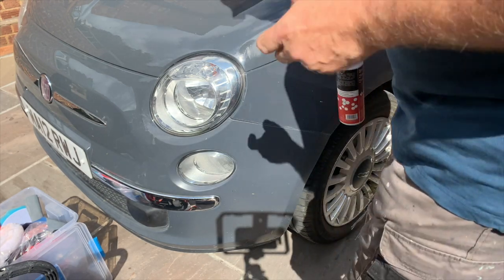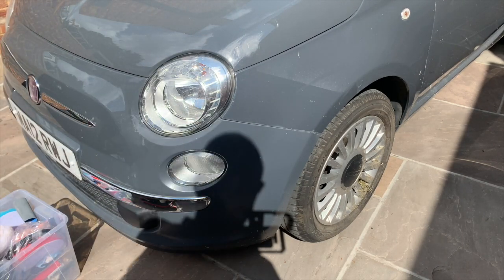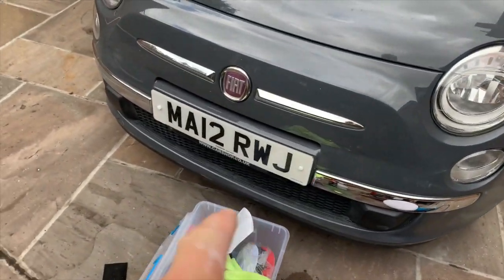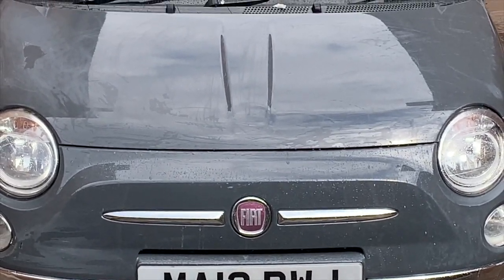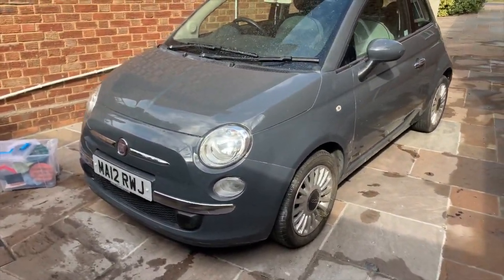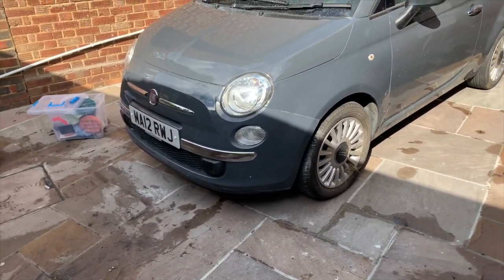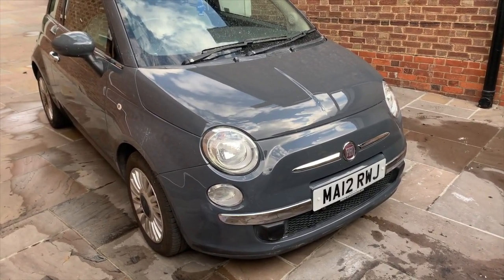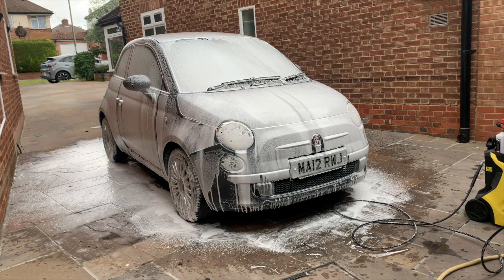Project Masie - The Final Video - Copart Light Damaged Cat N Fiat 500 Lounge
The final video in this short series. This video shows you how you can spend more money on a car with less damage and turn around quicker for the same profit or maybe more.